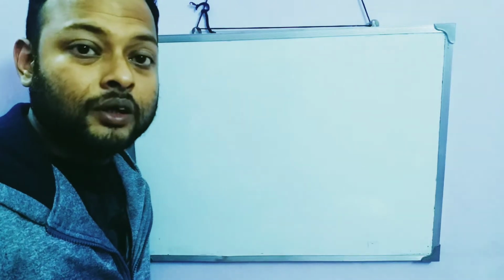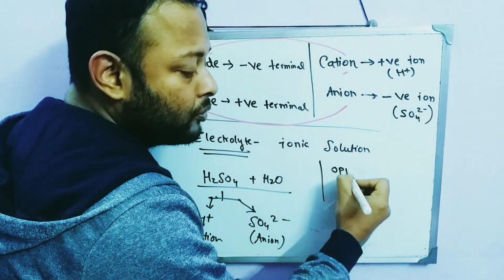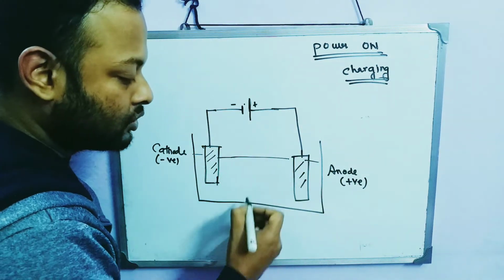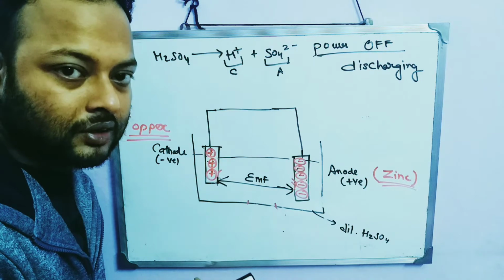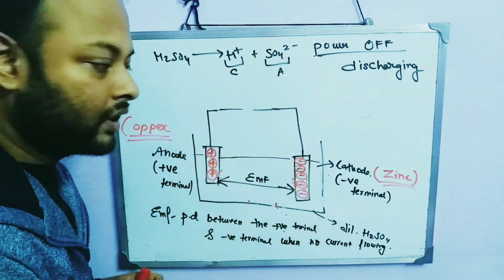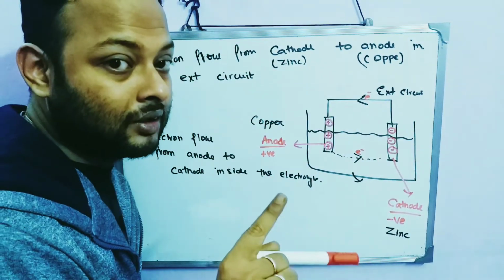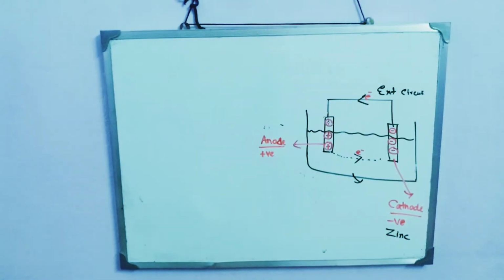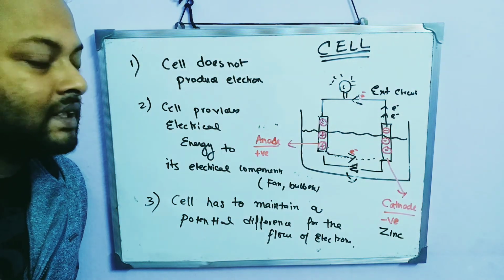CLASS 10 - Current electricity part 10